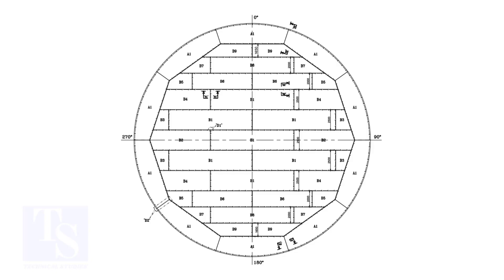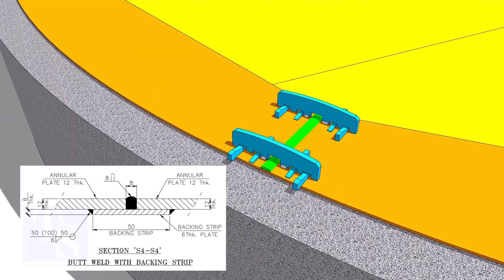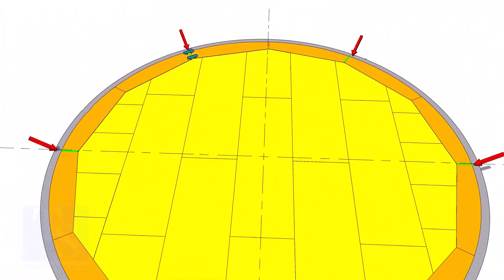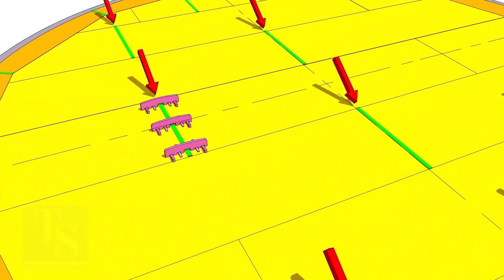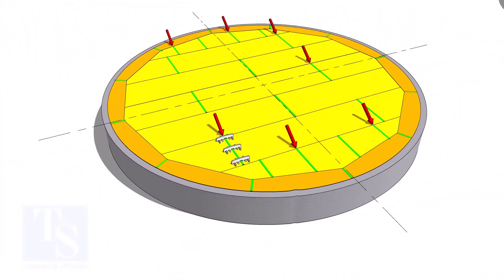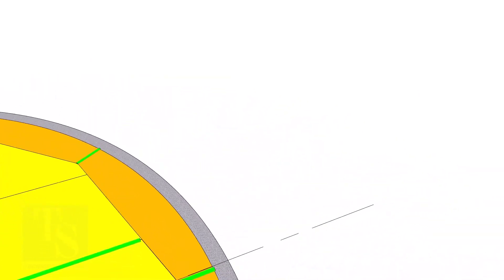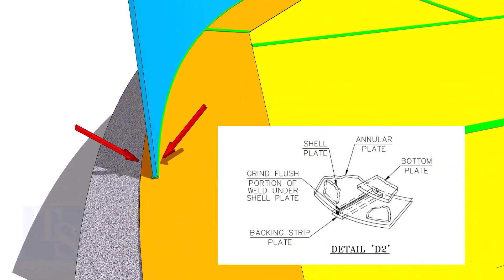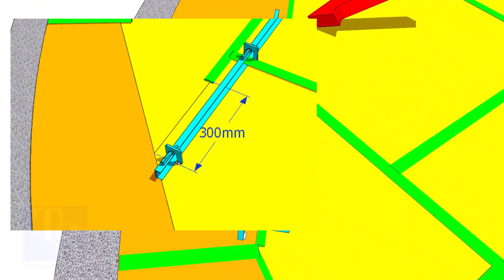API 650, API 620 Storage tank, bottom plate, welding sequence, correct method.